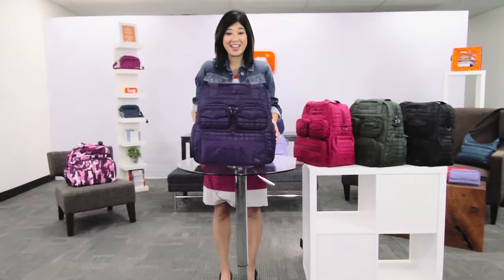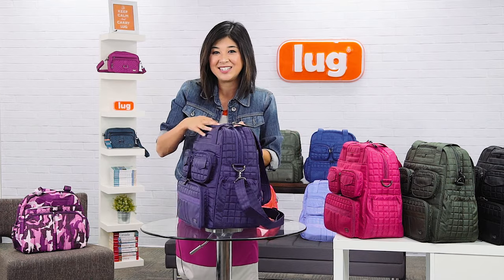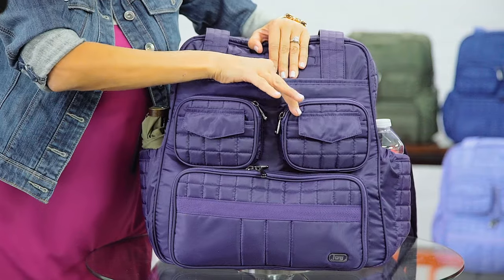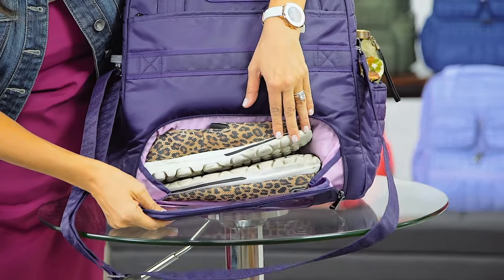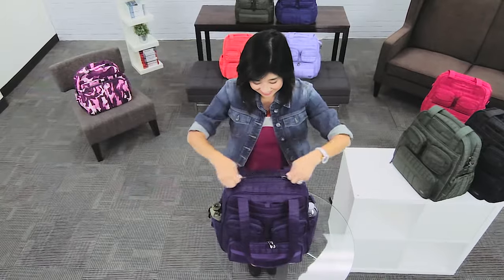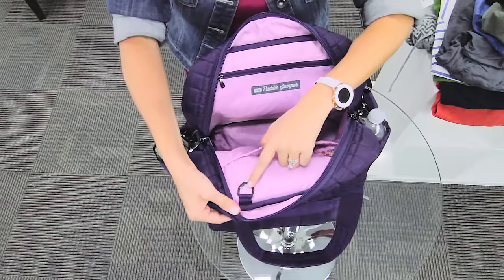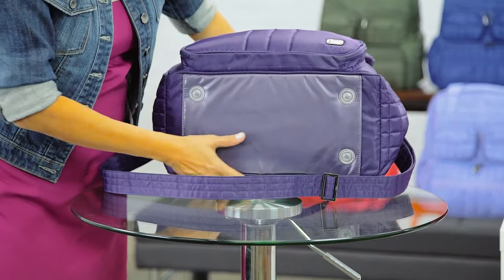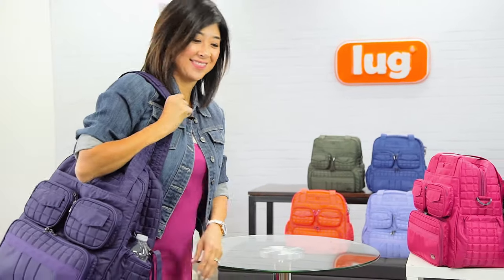Lug Puddle Jumper Gym / Overnight Bag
Get uber organized on the go with the Lug quilted Puddle Jumper gym/overnight bag.